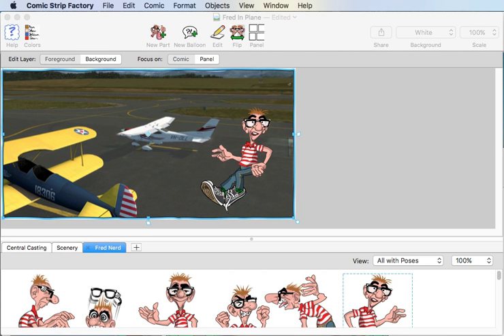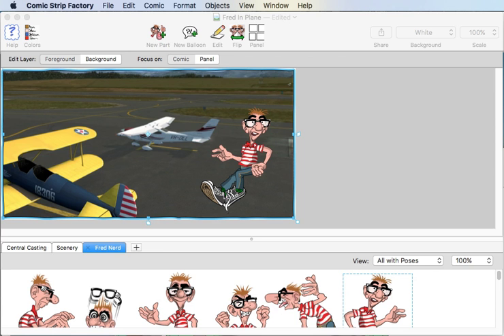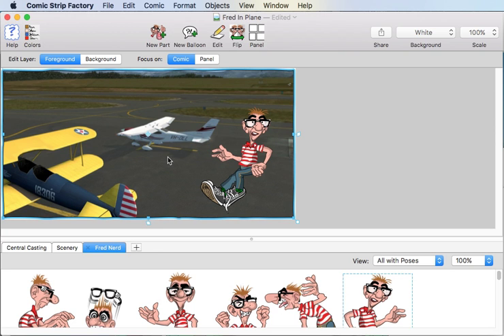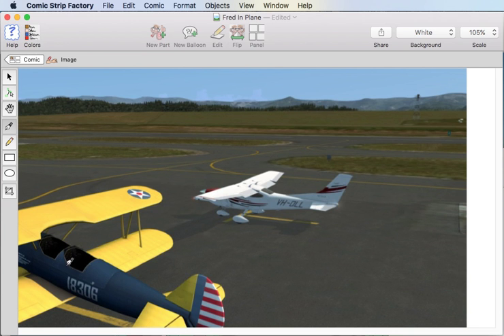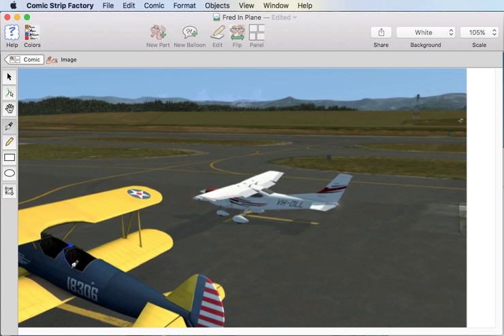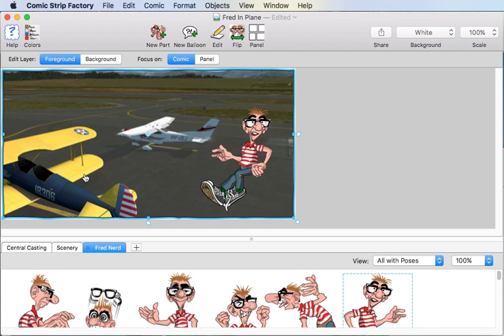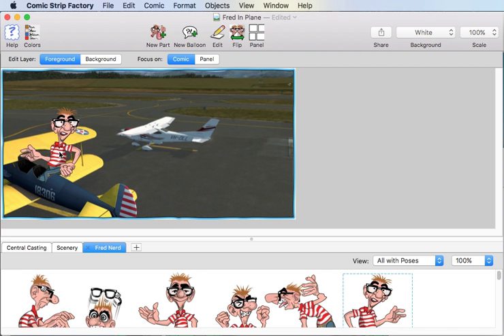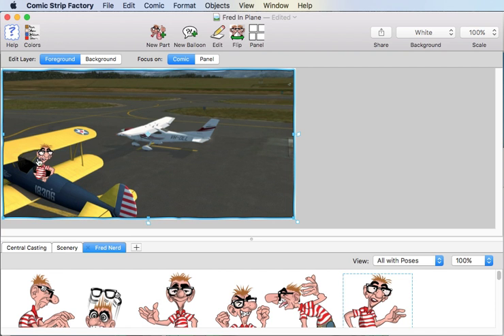Masking an image to put Fred in a biplane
A quick demo of how you would mask an image to put a character into it more realistically.